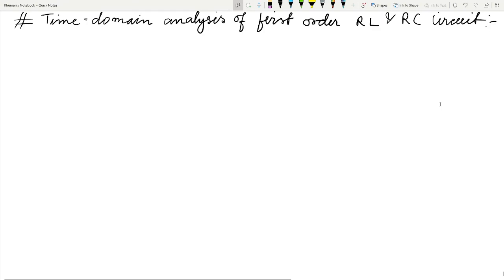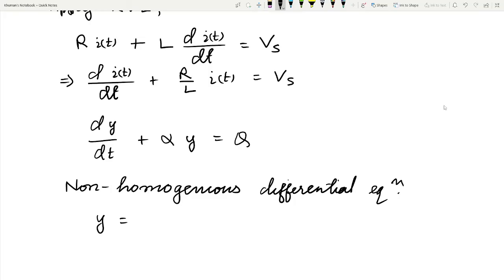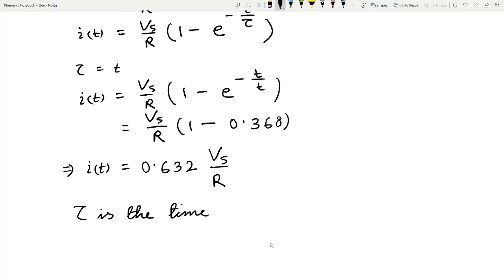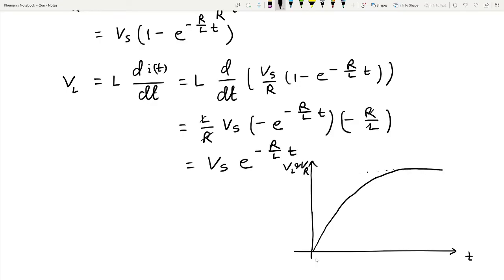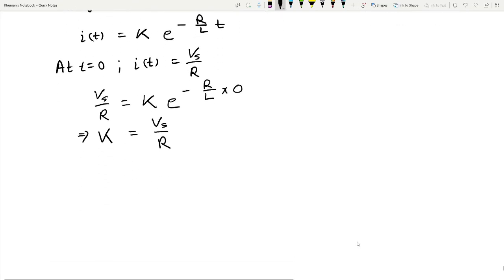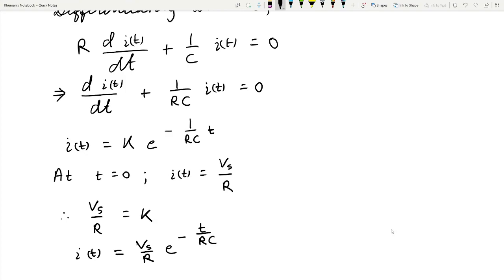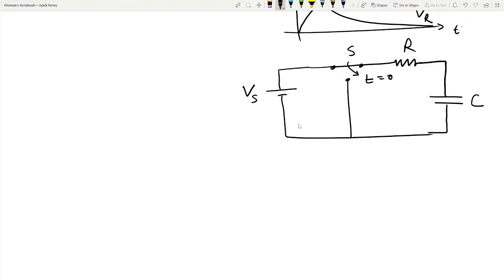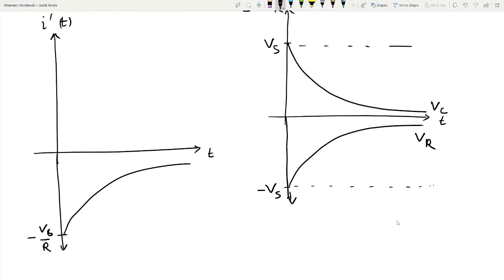Time domain Analysis of first order RL and RC circuit || Basic Electrical Engineering